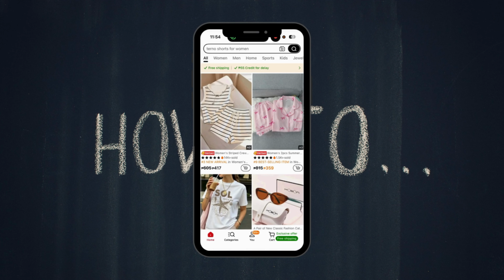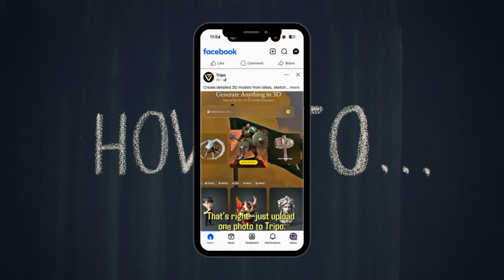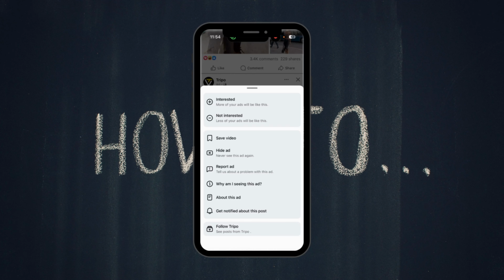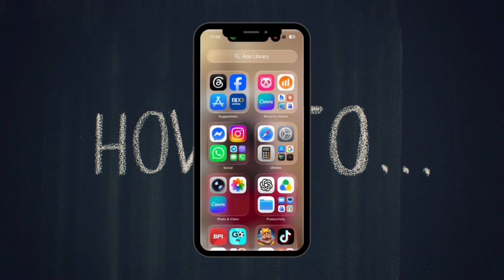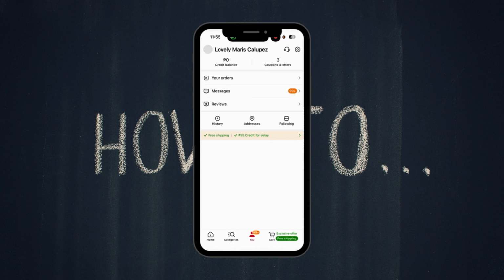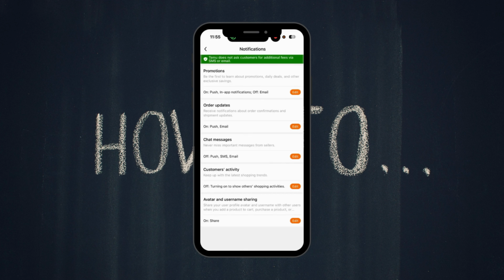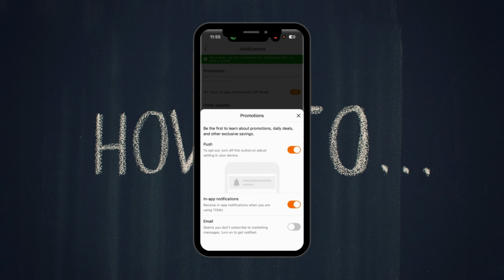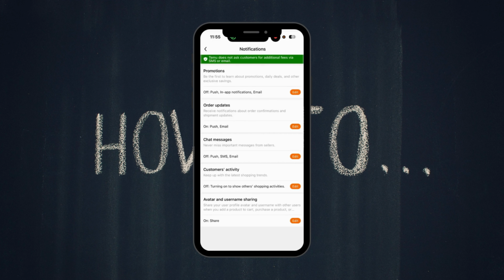How to Block Temu Ads Easily (Step by Step Guide)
How to Block Temu Ads with this easy step-by-step guide.
Learn how to block Temu ads on your phone and reduce unwanted advertisements using simple settings and ad preferences.

📌 What you'll learn:

How to block Temu ads
Stop Temu ads on Android and iPhone
Change ad personalization settings
Block Temu ads on social media apps
Reduce unwanted shopping ads
Improve your ad experience

Follow this step-by-step tutorial to stop seeing Temu ads across your devices and apps.